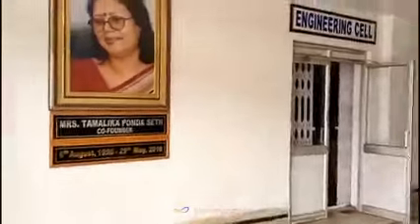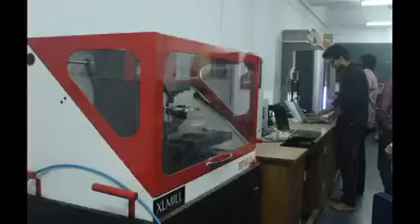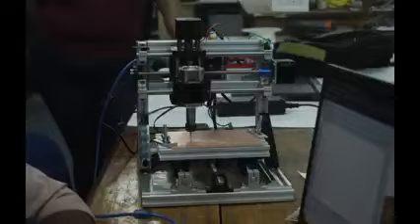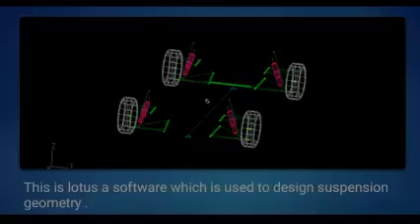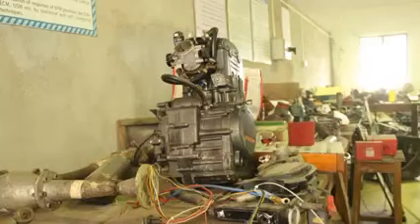Prospect of Mechanical Engineering Department